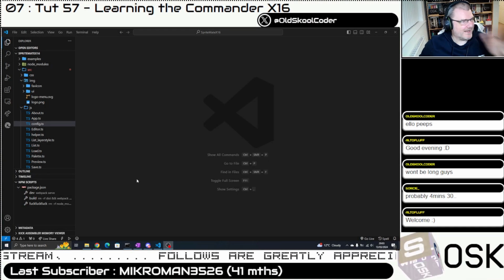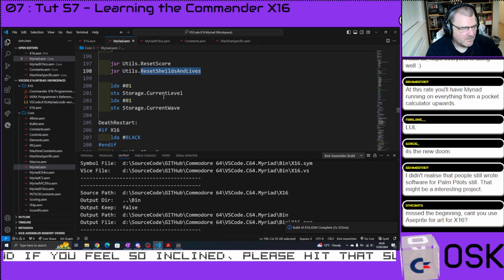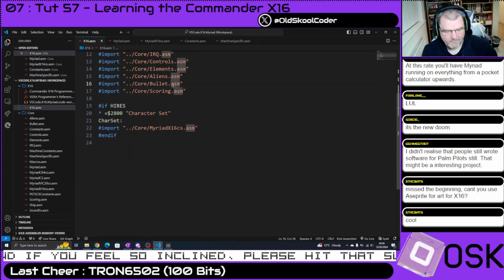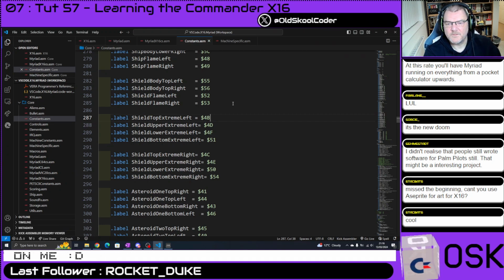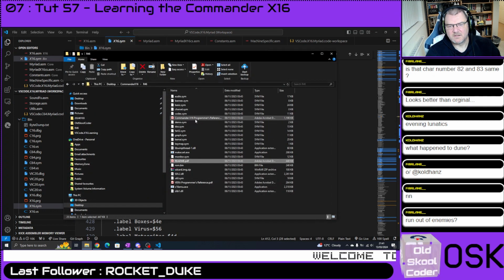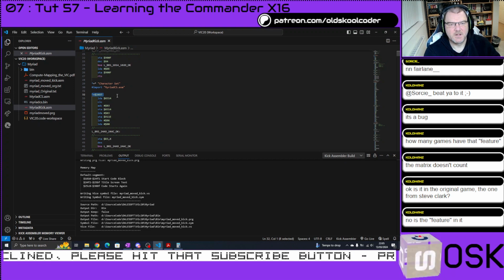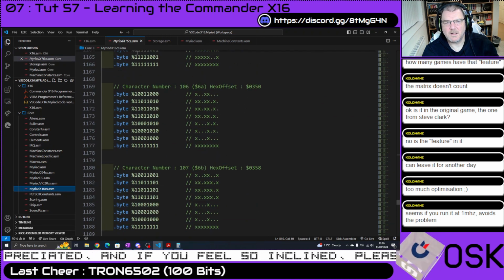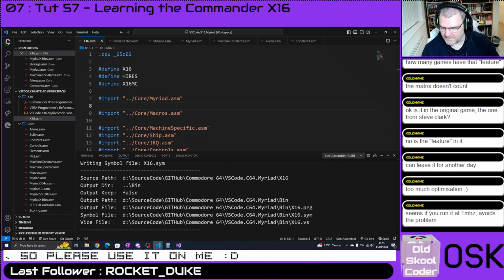Tutorial 57:07 - Learning The Commander X16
Well, I have finally been convinced to start learning the Commander X16, so this will be a series of streams to understand the most common aspects of the Commander X16 and then try and implement this knowledge on some of our already existing source code to see if we can do it.

We are using the Emulator at the moment, as the next back of Commander X16's are not yet cooked for distribution.

We will be finishing the port over Myriad to the Commander X16

This stream took place on 13th March 2024

Forum : forum.OldSkoolCoder.co.uk

Stuart Hurst

Juergen Pichler
Mark Shepard
Journich
Justin Doyle

Gregor Gramlich
Docster
AndyMagicKnight
Stacy Bates
Karl Tylman
James Taylor
Mikroman
Lxg
Adam Twine
TwitchIgor
Dale Andrew Darling
GaryMeg
Douglas Acheson
James Taylor
Phaze101
Stefano Nicolini

John DiLiberto
Peter Martin
Karl Tylman
Ben Wood
Michael Nielsen
Justin
Antonio Bianchetti
Jesus Garcia
Pagetable.com
Stuart Garnham
Zerfall
Edi Frankovic
Mark Kaufmann
David Pickford
Wayne Bushby
Daz Barthram
RikTrick
Tron
NorSOB
Riccardo Bocci
Rodrigo Vidal
CBMeeks
Rico
Ville Kivivuori
David Harris
Tomi Suominen AKA FaiRLane
Amok
T.J. Johnston